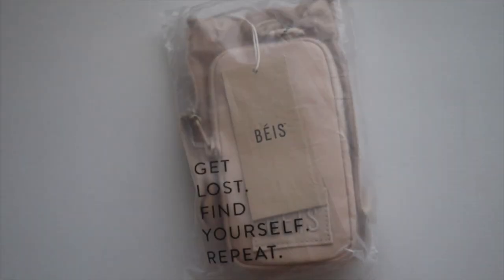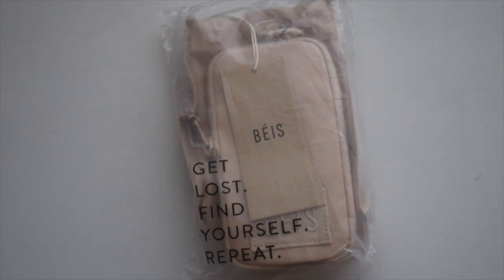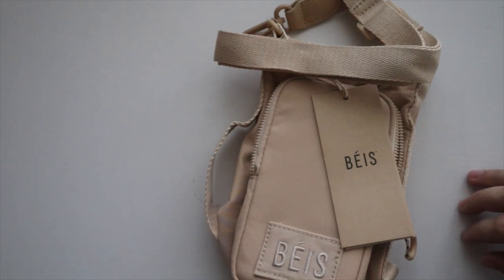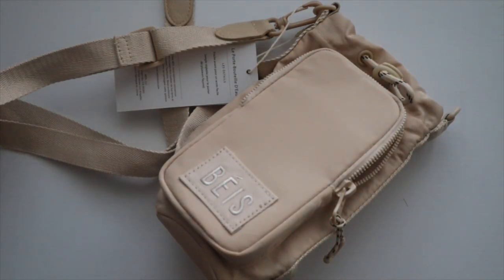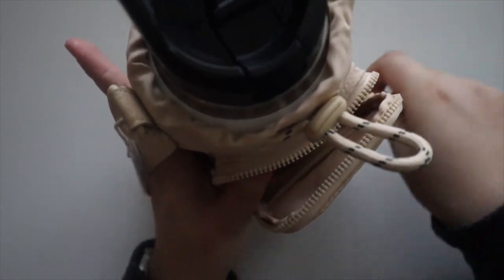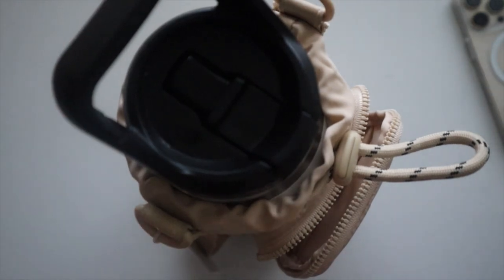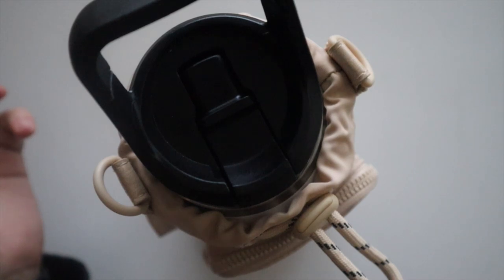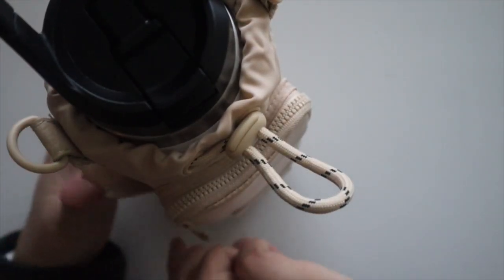Beis Water Bottle Sling | Beis Move Collection | Gym Bag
Get $15 off your first purchase and earn 100 points if you spend over $100 at beistravel.com